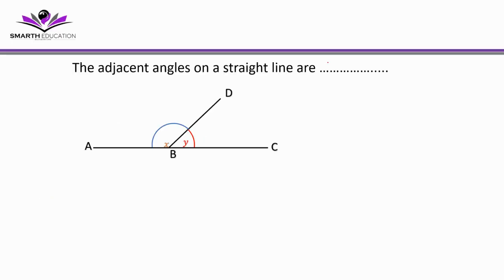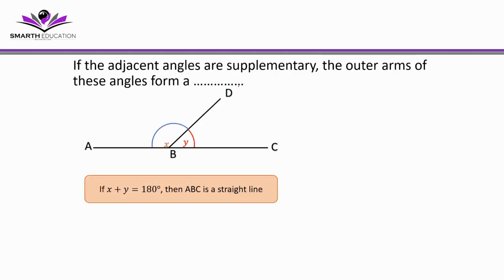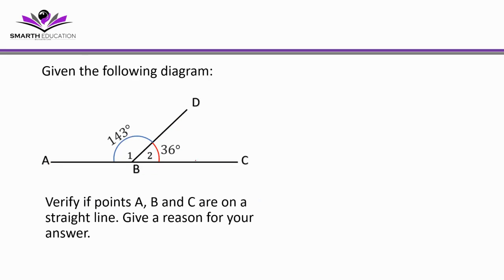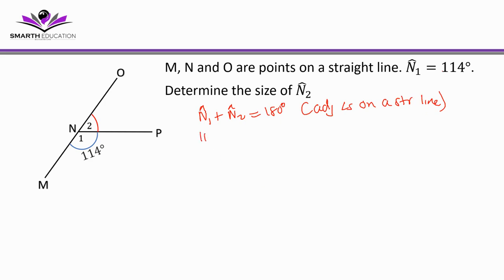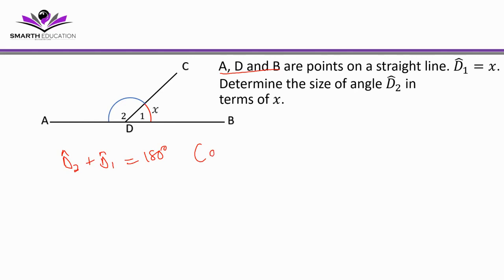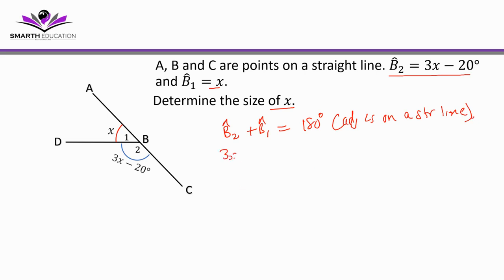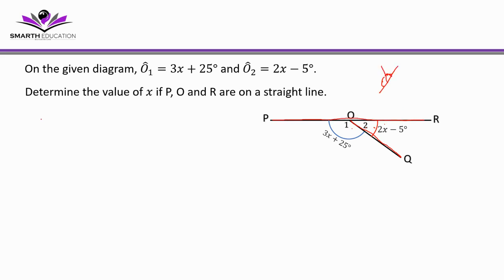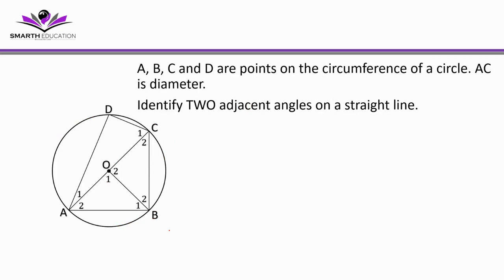ADJACENT ANGLES ON A STRAIGHT LINE